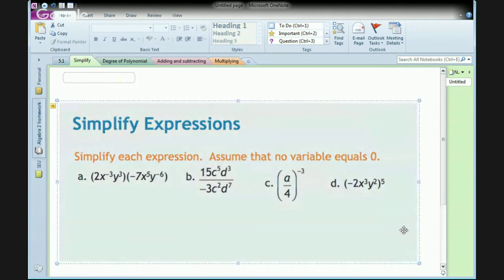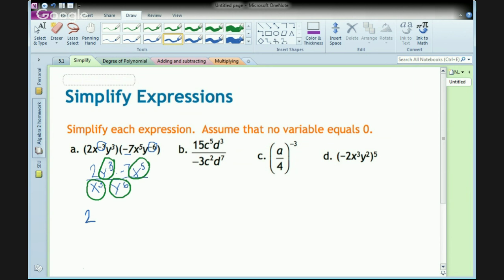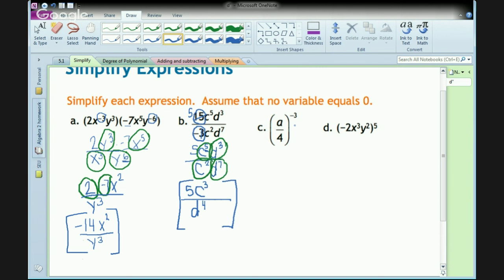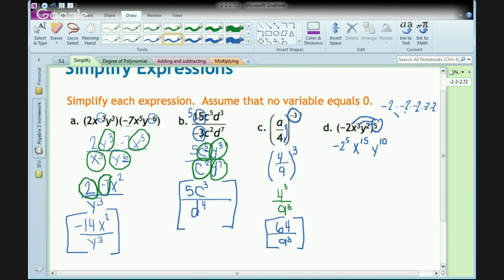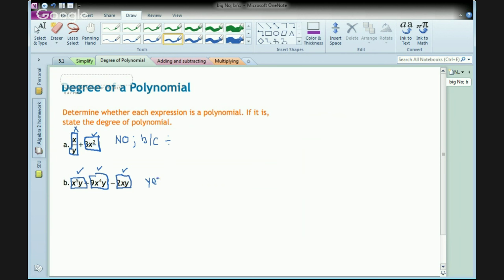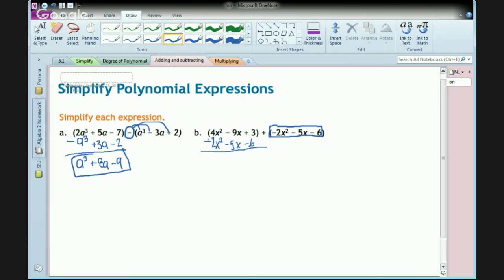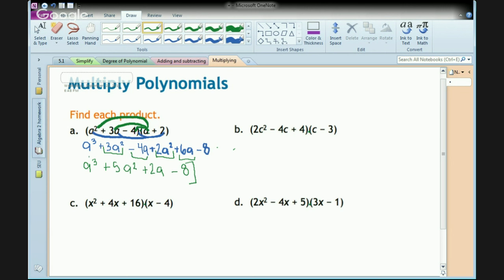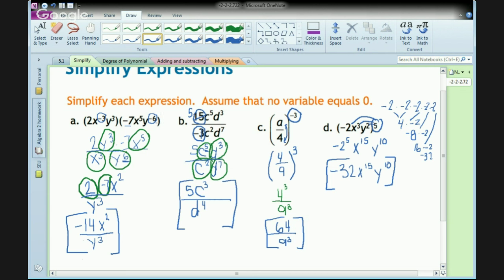5.1 Operations with Polynomials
A quick lesson covering 5.1